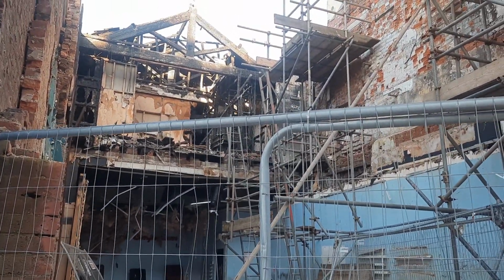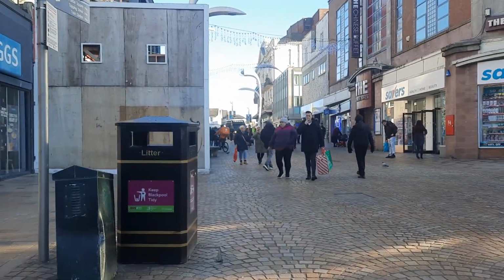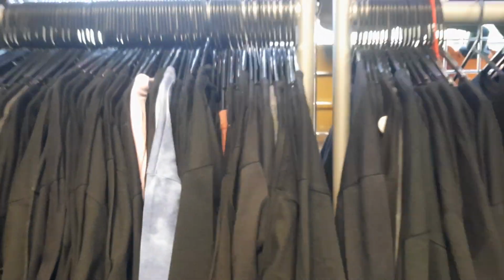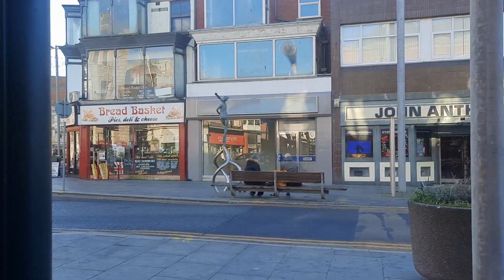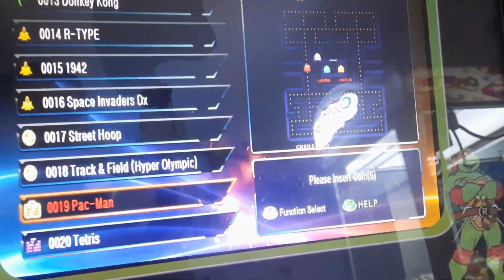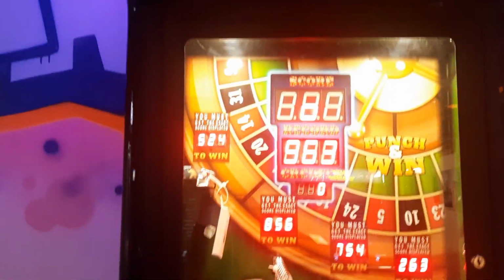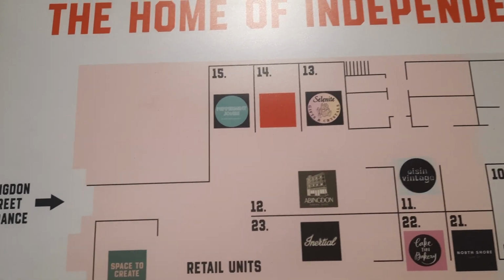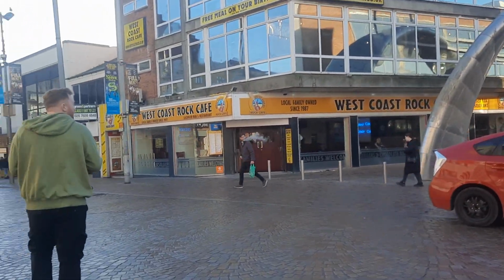Abingdon Street market